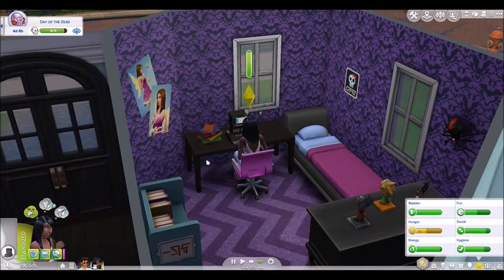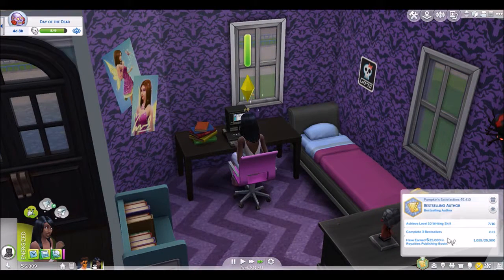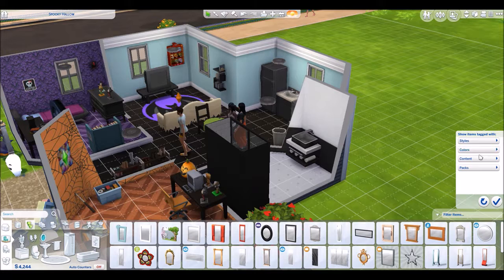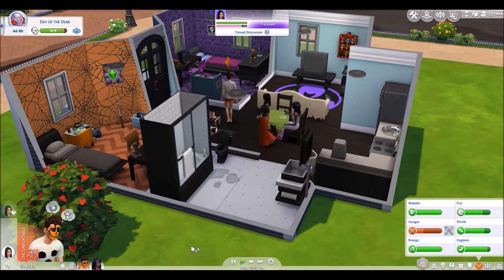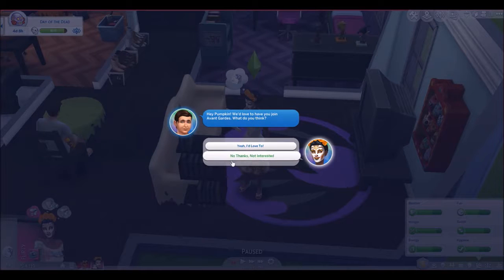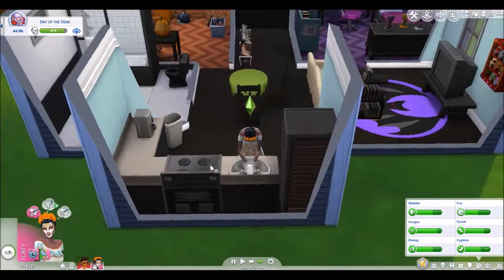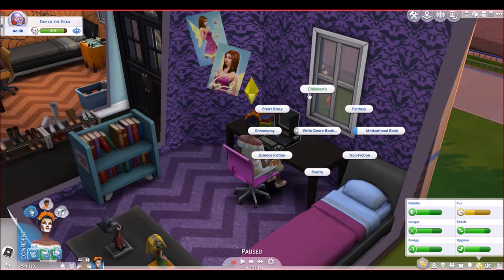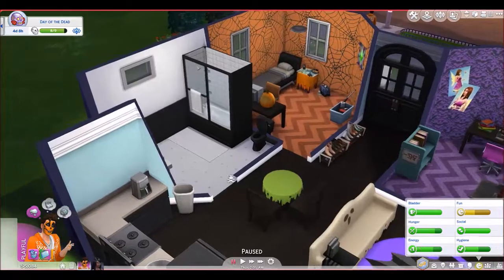Let's PLay The Sims 4 Halloween Part 18 A Few New Upgrades and Bubbles!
mickeymousey444 Part 18 of My Halloween Let's Play.